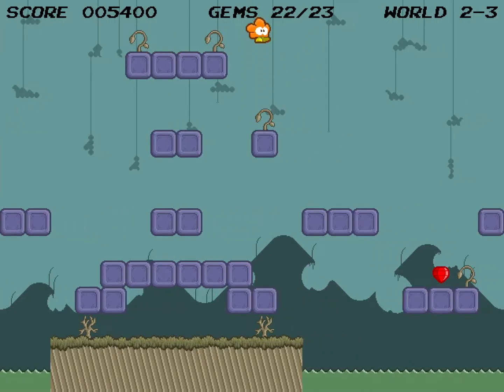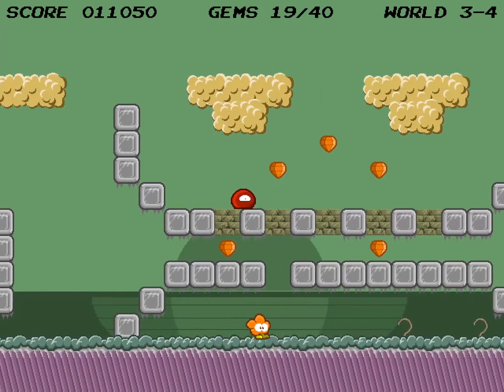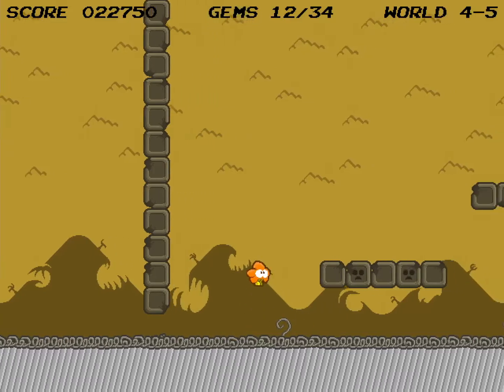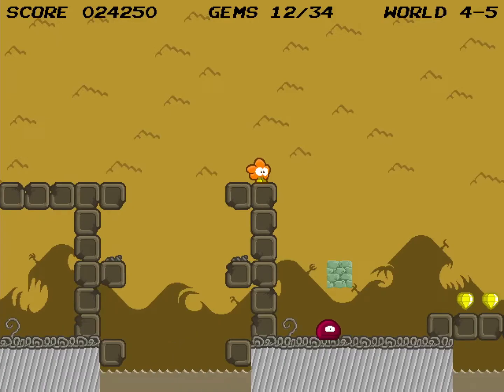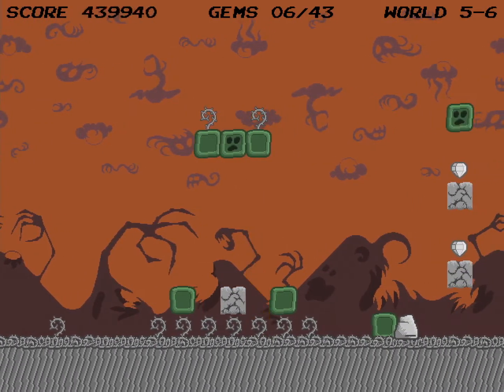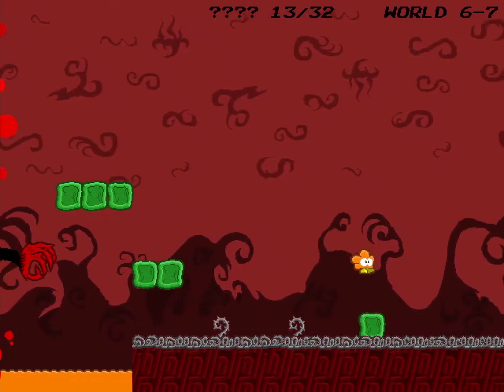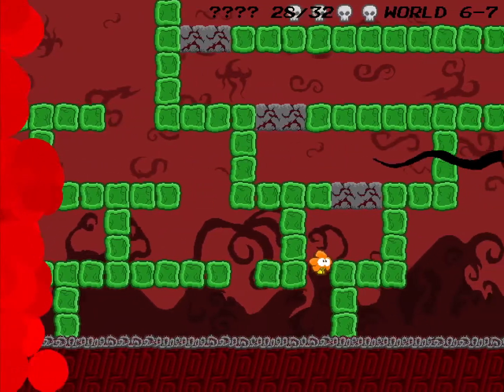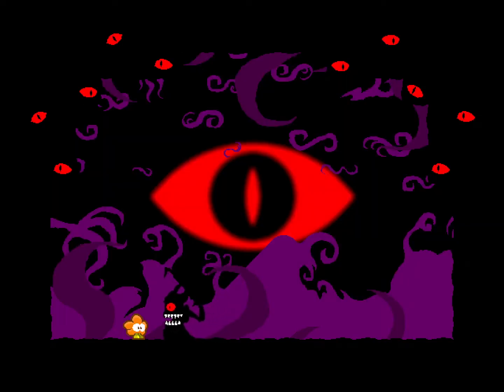Eversion - E1: Ready!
If you haven't played this game before, I'd recommend at least trying it before watching this. It can only been seen for the first time once.